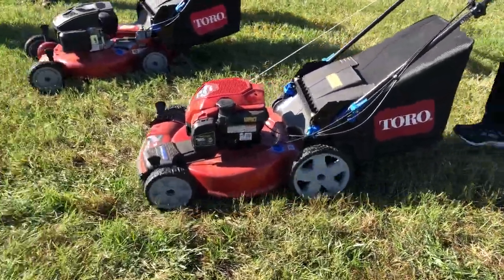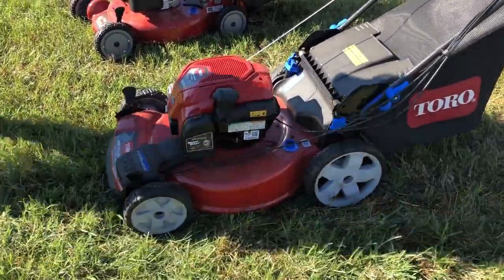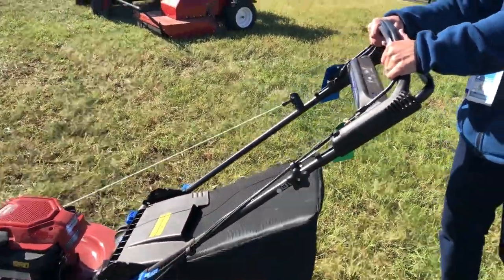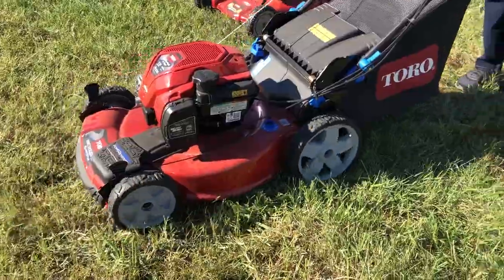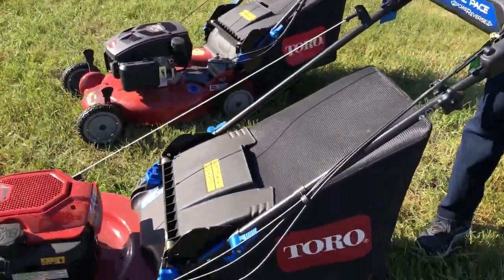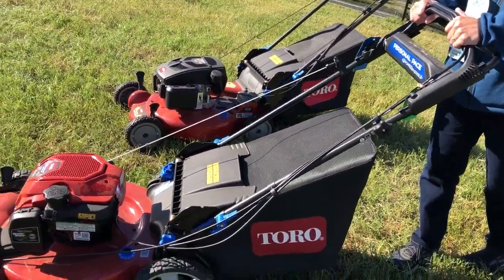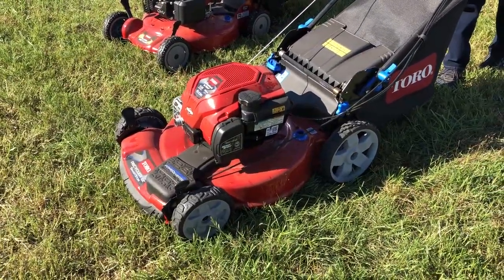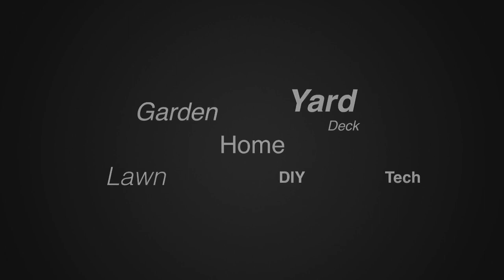Toro Personal Pace PoweReverse Reverse Feature Demonstration Self Propelled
PoweReverse™ - Personal Pace® handle senses and delivers power to front wheels to provide a reverse assist for easy maneuvering
Iso-Flex™ Handle - vibration isolation and gliding height range for the ultimate operator comfort and control
Recycler Cutting System - Front throw chamber and Atomic™ blade lift, suspend and re-cut clippings into a fine mulch for a healthy, lush lawn
High Wheel - 11” high rear wheels with rugged tire tread tackles uneven terrain with ease